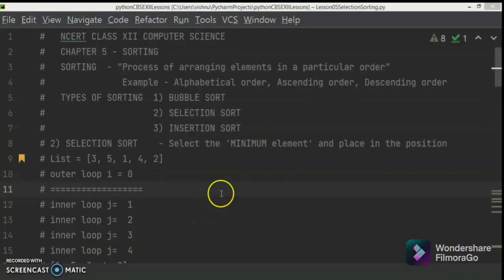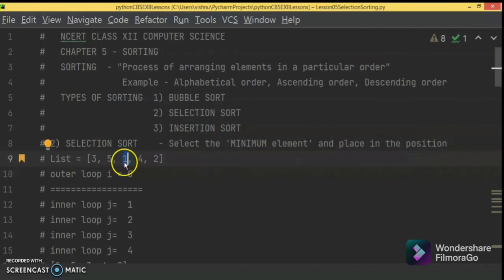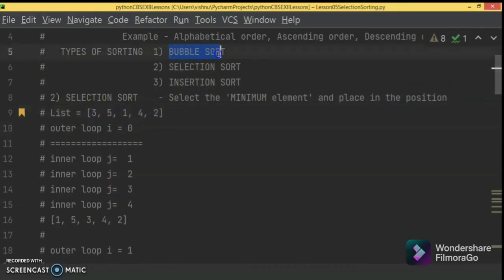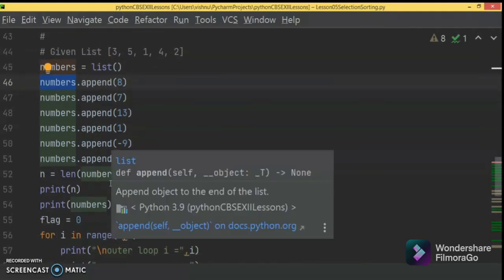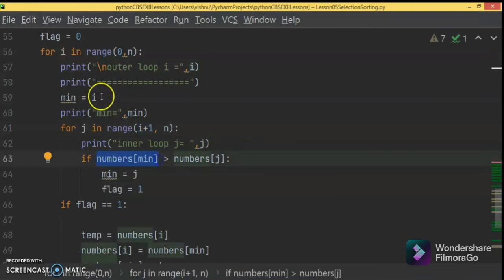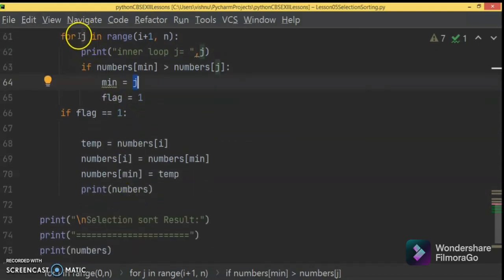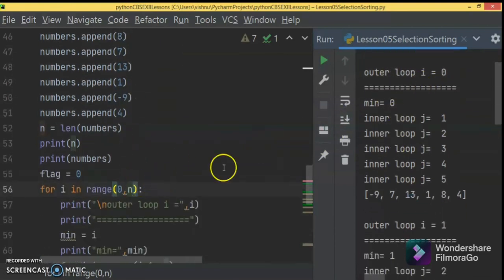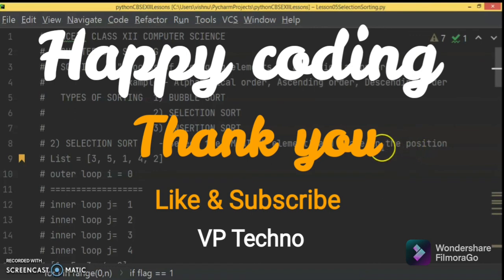CLASS 12 | PYTHON | Selection sort algorithm| CHAPTER 05